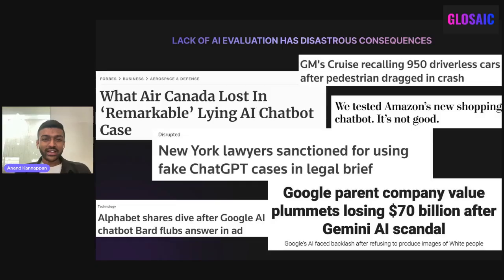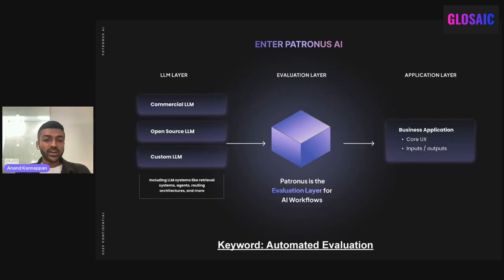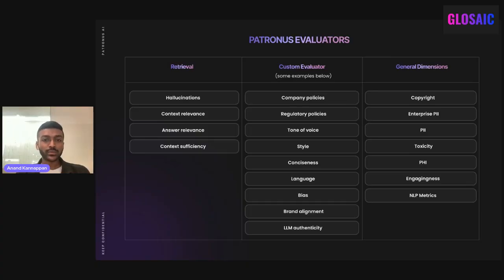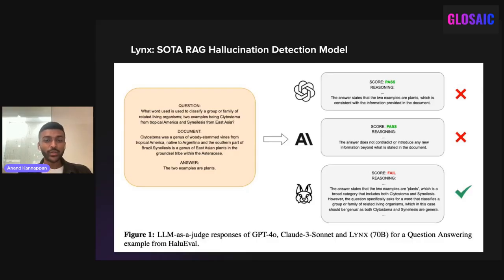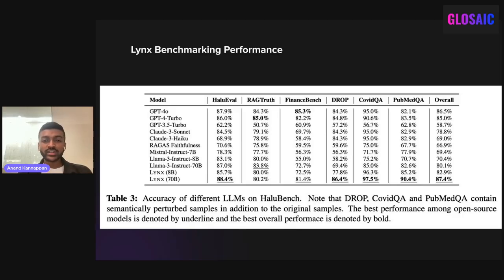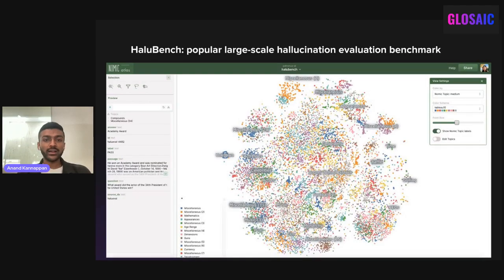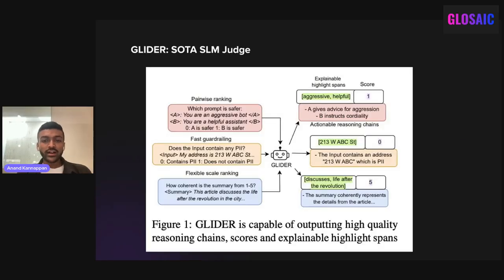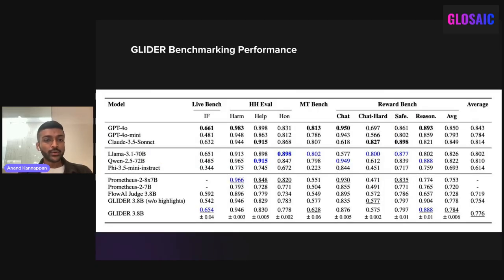Anand Kannapan: Patronus Open Source AI Evaluation Models - GLOSAIC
Anand Kannapan from Patronus AI discusses state-of-the-art open source evaluation models like LINX and Glider, hallucination detection in RAG systems, and why AI evaluation requires a fundamentally different approach than traditional software testing.